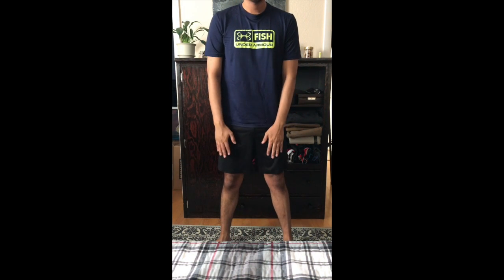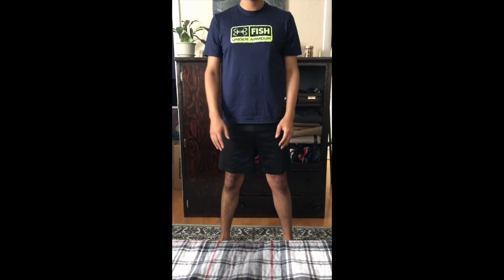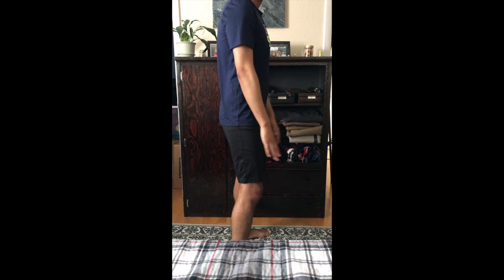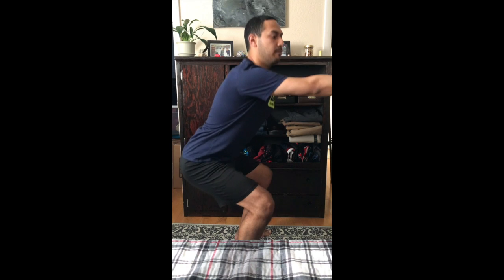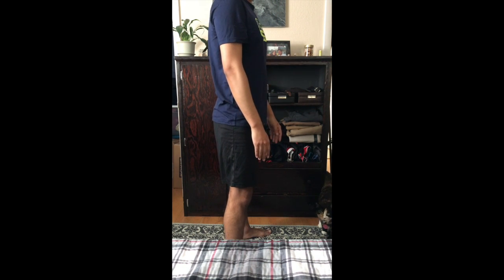Exercise with Jesse: Squats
Join Jesse as he shows you how to squat and counts out ten squats with you!